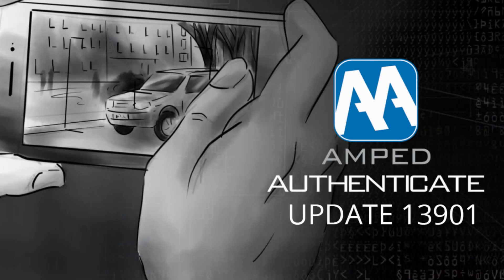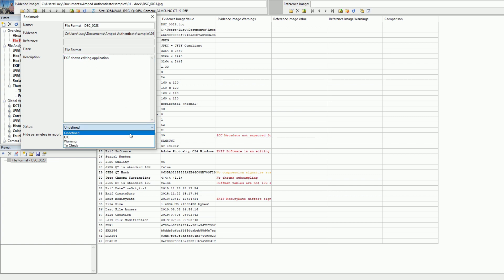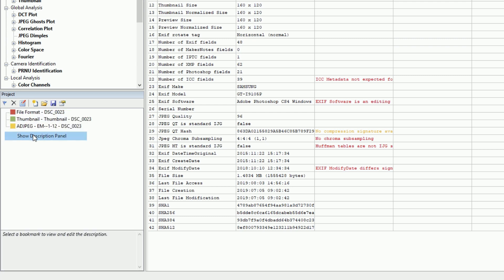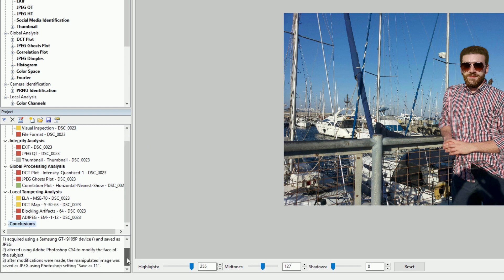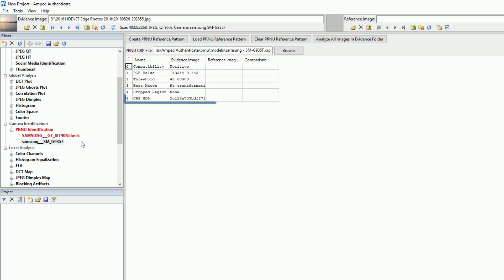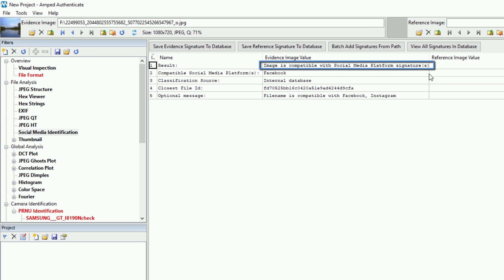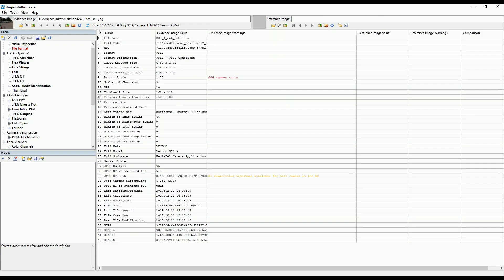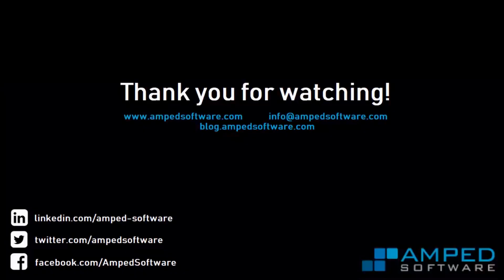Amped Authenticate Update 13901: Projects, Reporting, Improved Social Media Identification and More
In this release we've added a brand new Projects and Reporting feature, PRNU with multiple reference cameras, improved Social Media Identification, and much more